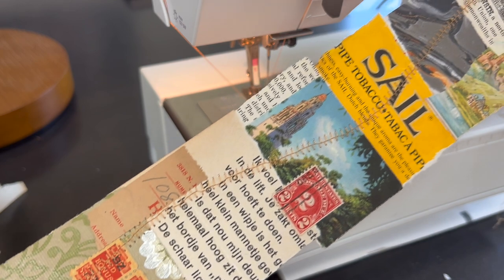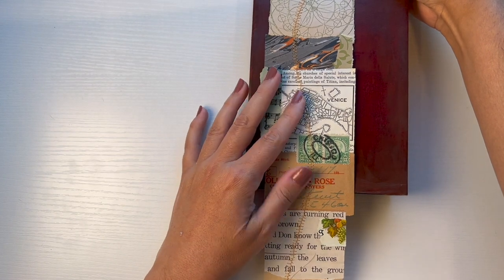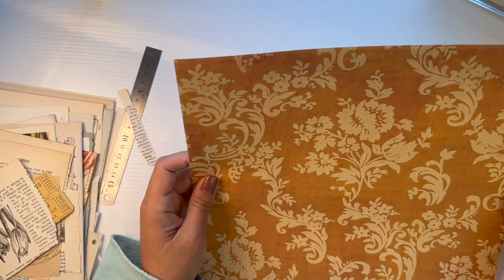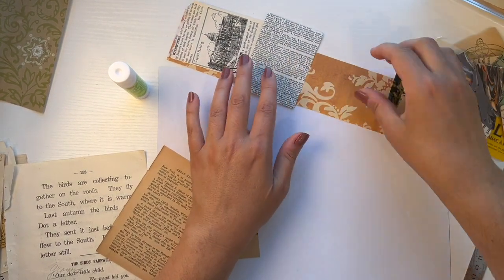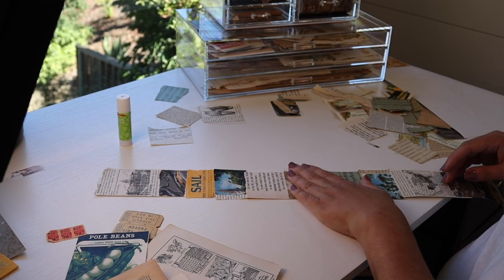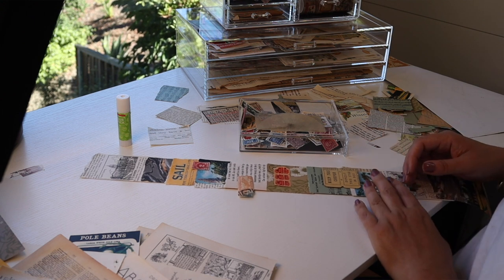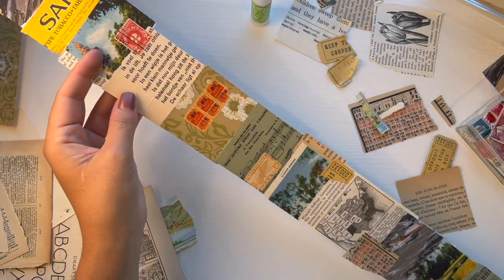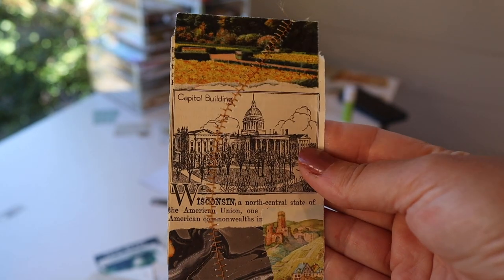Paper scrap collage + fast flow stitching 🍁 fall collage art 🍂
My project in this video is to create a fall-themed paper scrap collage in a strip, and embellishing it with fast flow stitching over the top.

Fast flow stitching is using your machine to sew "free form".
The following channels are participating in fastflowstitching projects
@LUISE HEINZL - JUNK JOURNAL ART
@joie de fi
@Gayle Agostinelli
@Roxy Creations
@Helen Colebrook

My favorites:
assorted inkpads
my favorite set of washi tape
favorite brand of gluestick
double-sided tape
Caran d'Ache water soluble crayons
Faber-Castell Gelatos
small desk organizer
large desk organizer